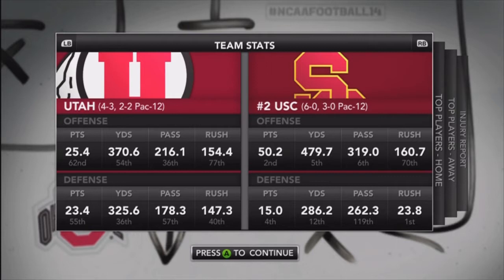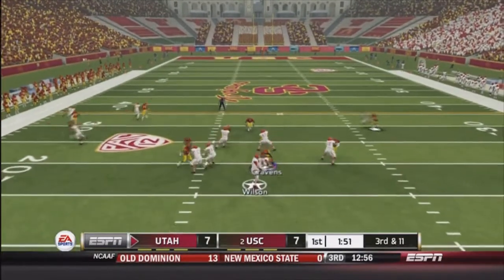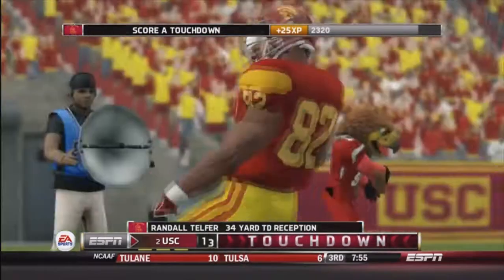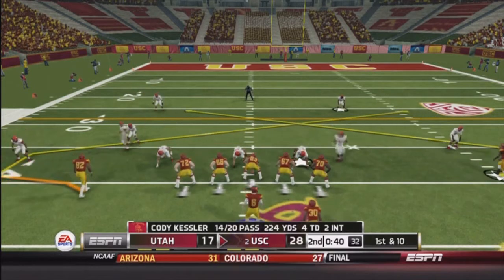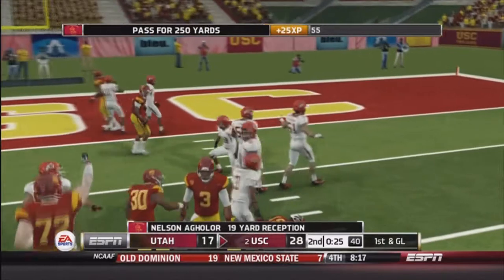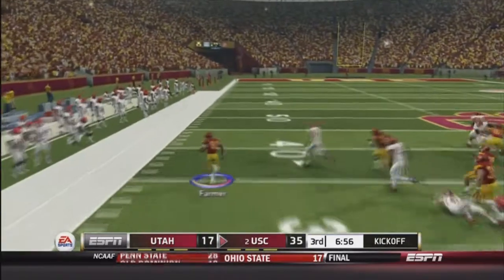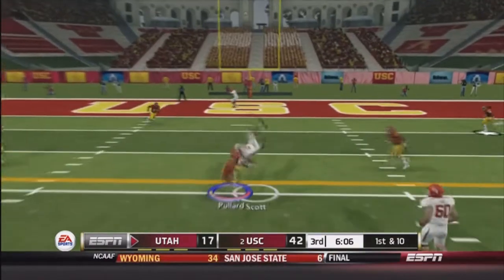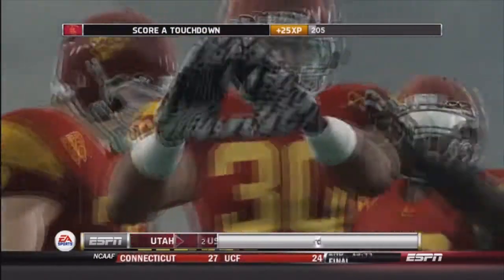NCAA Football 14 Online Dynasty Week 9 Episode 2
Gameplay and Commentary from my week 9 matchup against Utah

If you have a twitter or instagram follow me on both @merkjerk